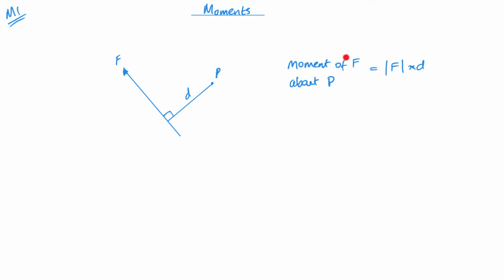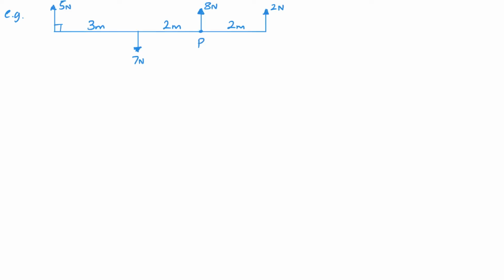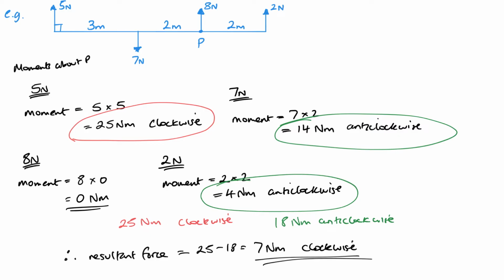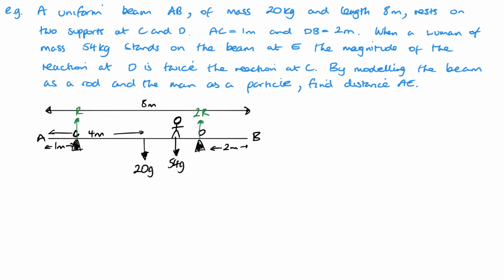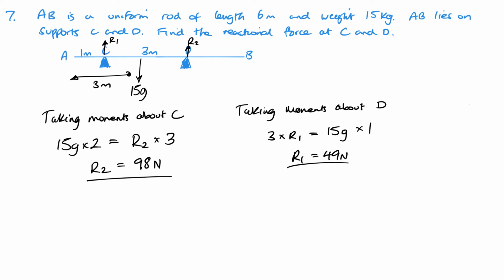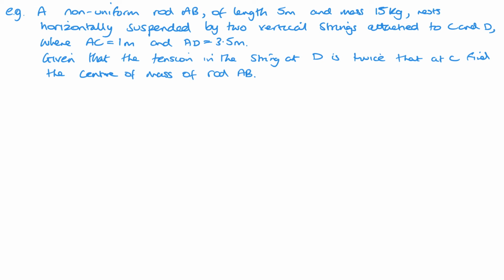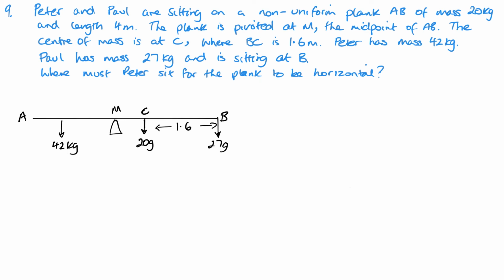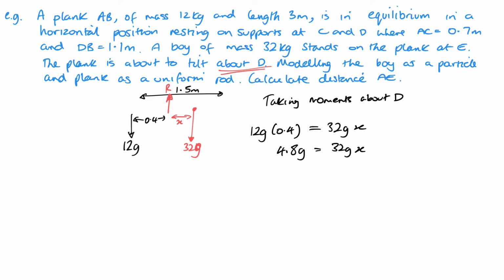Moments (Edexcel IAL M1 Chapter 8)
Pearson Edexcel IAL Mechanics 1 Unit 8 Moments
Unit 8 Moments